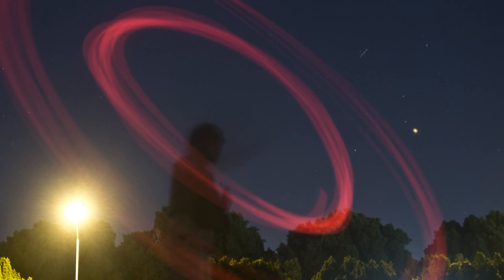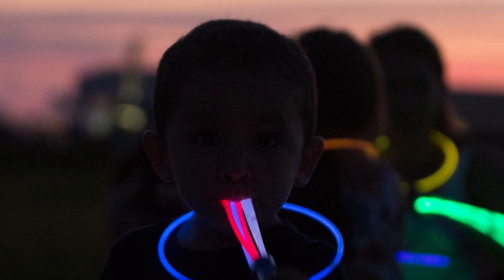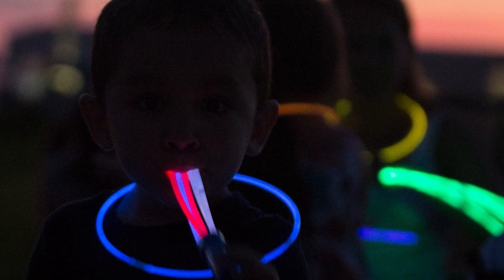ONR 70th Anniversary - Chemlights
Celebrating 70 years of innovation with a look at the Office of Naval Research's funding of research into chemiluminescence. For seven decades, ONR through its commands—including ONR Global and the Naval Research Laboratory in Washington, D.C.—has been leading the discovery, development and delivery of technology innovations for the Navy and Marine Corps.